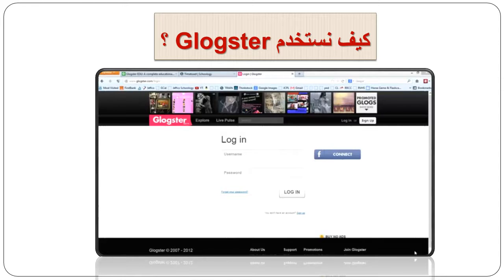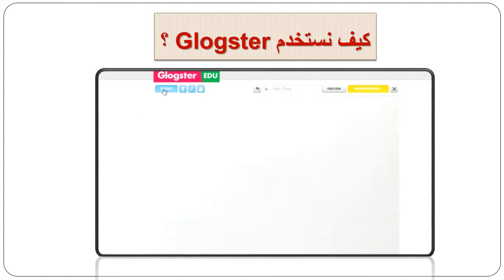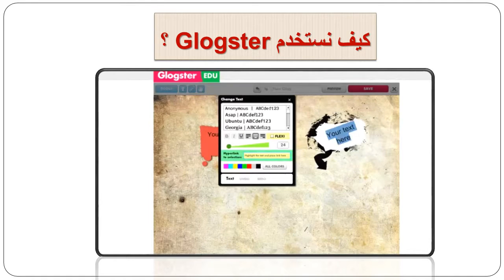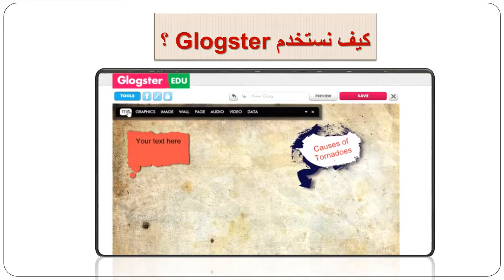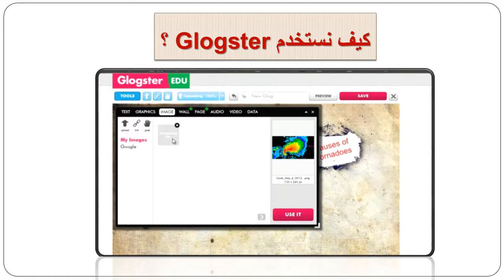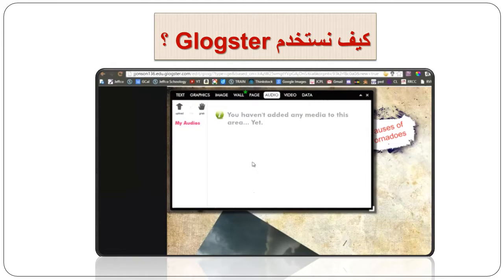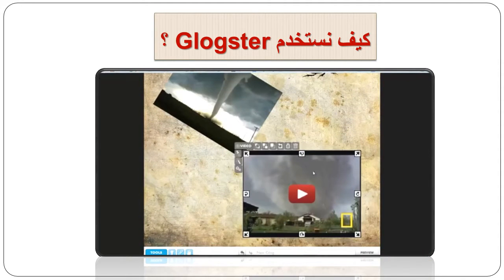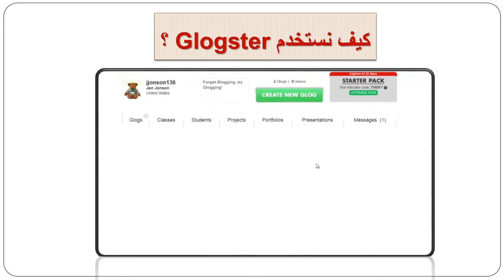glogstre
Glogster EDU تعريف بالموقع وطريقة التسجيل و طريقة إنشاء الملصقات‎